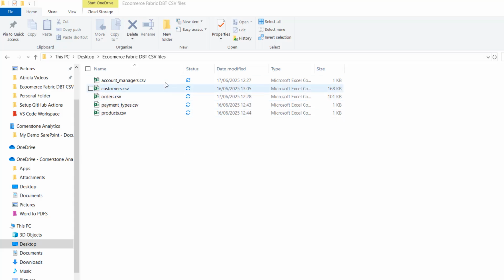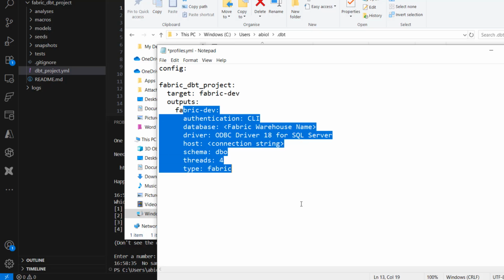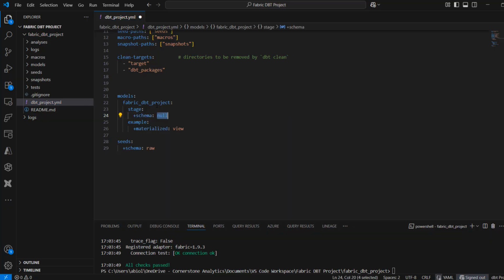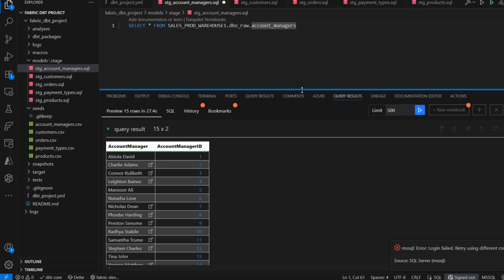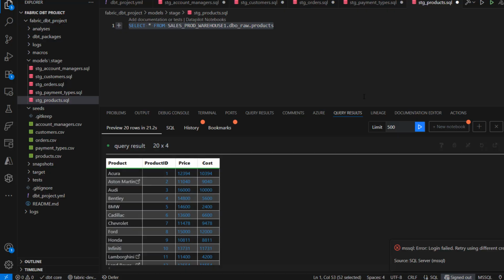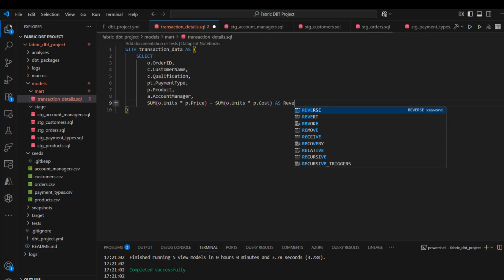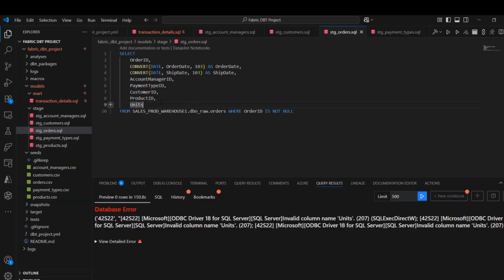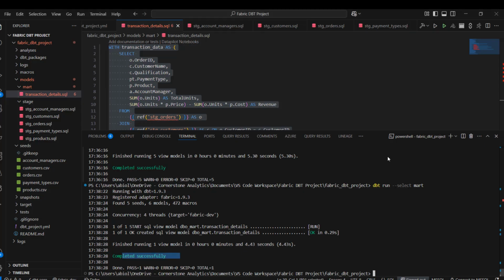DBT Masterclass Leveraging Fabric Warehouse [End-to-End Data Engineering]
🎥 In this video, I dive deep into mastering DBT with Fabric Warehouse—a complete step-by-step guide for seamless data transformation, SQL optimization and Power BI integration! 🚀

🔑 What You'll Learn:
💹 How to create and configure Fabric Warehouse
💹 Setting up DBT in VS Code for streamlined development
💹 Customizing profiles.yml to establish a Fabric Warehouse connection
💹 Organizing raw, stage, and marts schemas for structured data modeling 💹 Loading sales data into the raw schema effortlessly
💹 Building stage models for clean data transformations
💹 Creating marts models for powerful data aggregations
💹 Running dbt commands to compile & execute SQL transformations
💹 Bringing it all together in Power BI for dynamic reporting 🎨

🔗 Watch Now & Level Up Your Data Engineering Game!